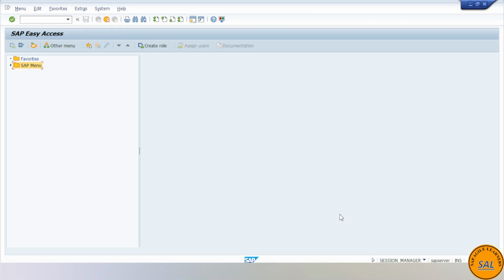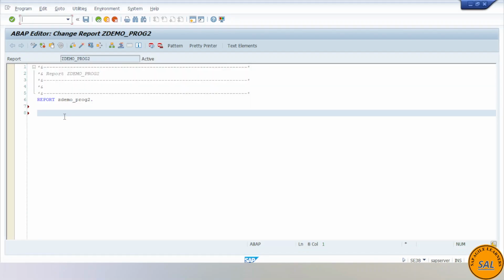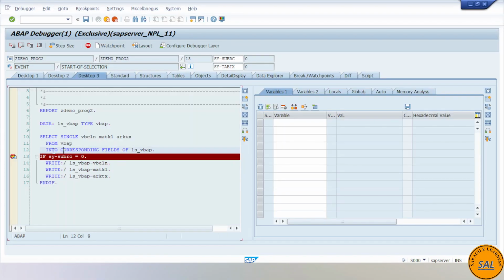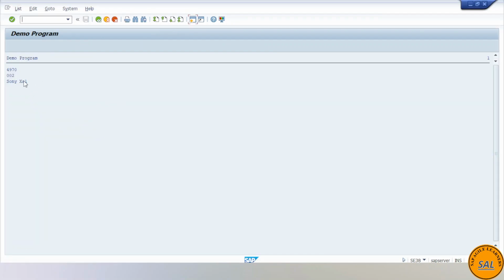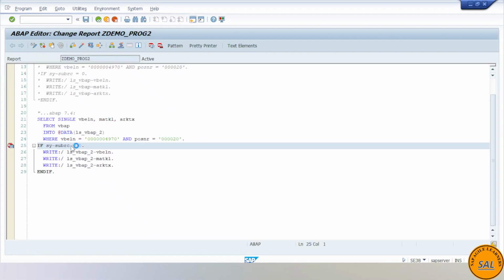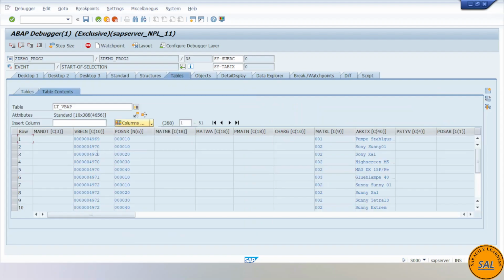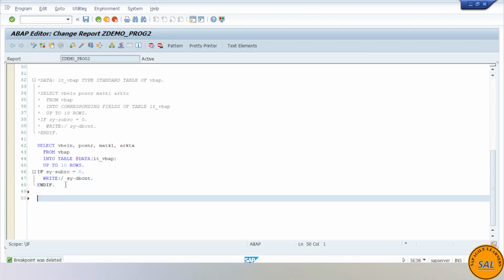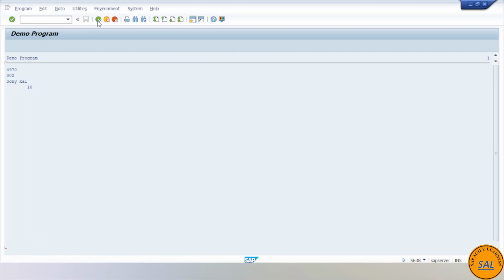8.SAP ABAP - Open SQL Statements | Old vs New ABAP Syntaxes | Useful Features | Quick Tips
This video explains the concept of Open SQL statements. You will also see the different types of select query using old or new ABAP syntaxes, like, ABAP 7.4.

Happy Learning!!!  😊